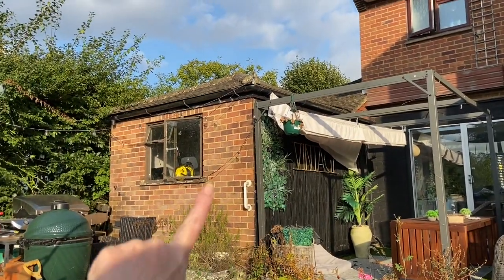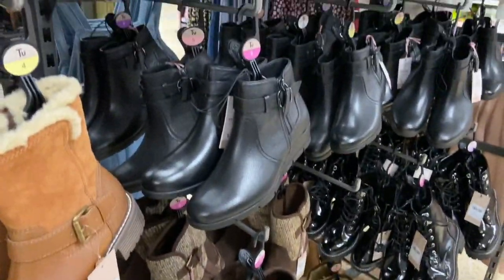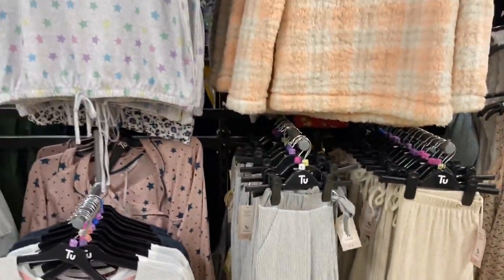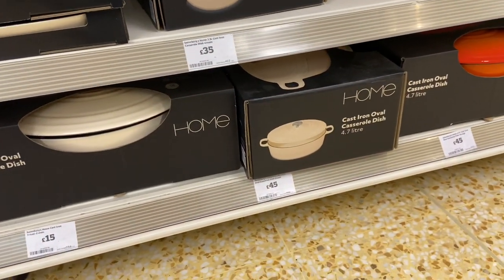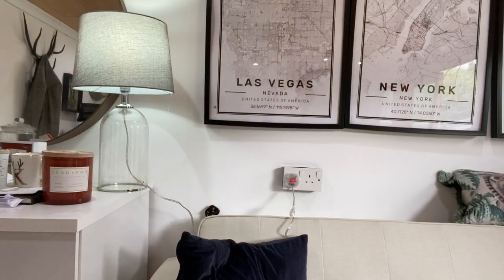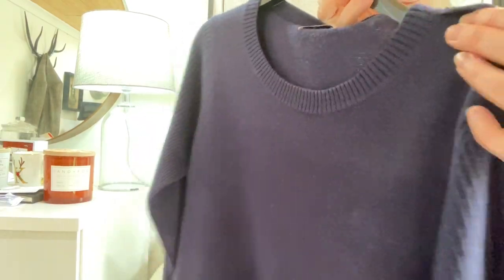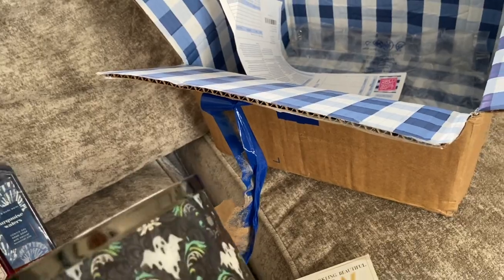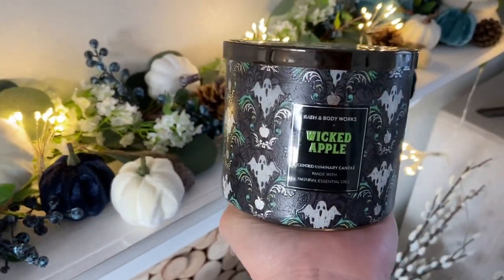Autumn Sainsbury's Haul - Bath & Bodyworks Autumn Delivery All The Way From The USA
This is how I ship Bath & Body works to the UK - Sign up for free and get a $10 credit